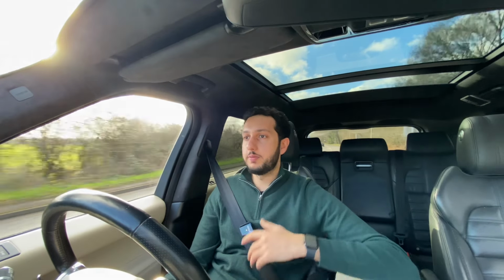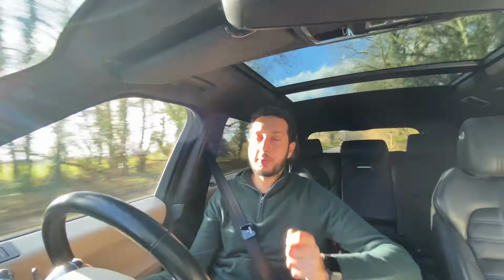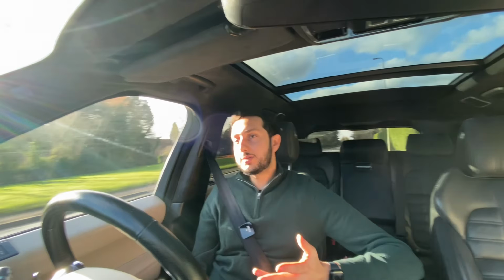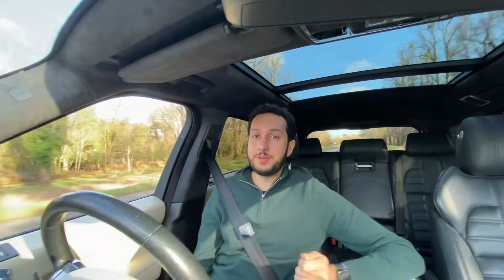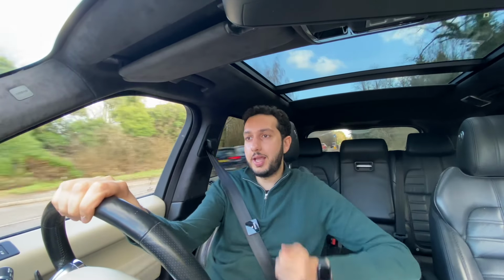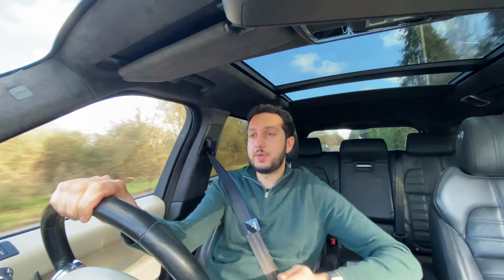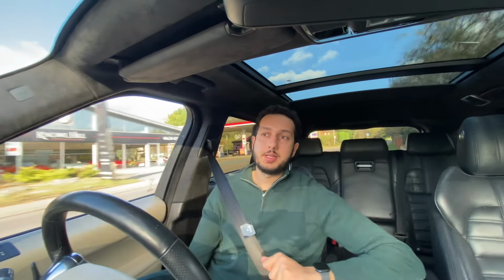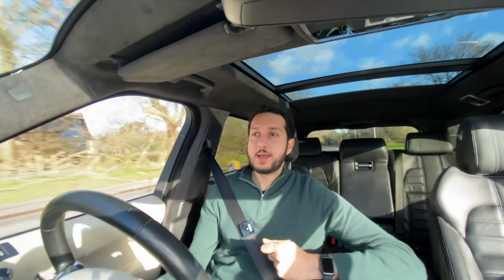HOW TO BECOME A USED CAR DEALER IN 2024!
Today I’m covering 5 areas in which to help you get started and become a successful car trader (education, legal, buying, skills and selling)

Hopefully this will help you if you are new to the business and looking for some guidance to become successful and make profit in the car business.